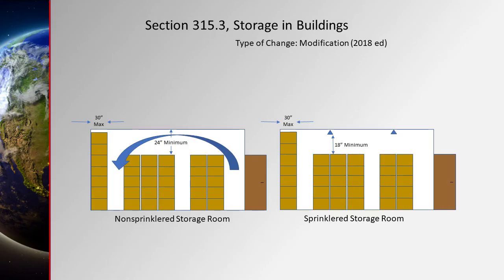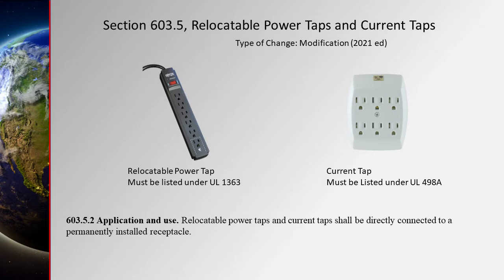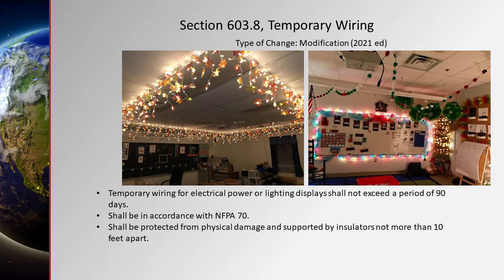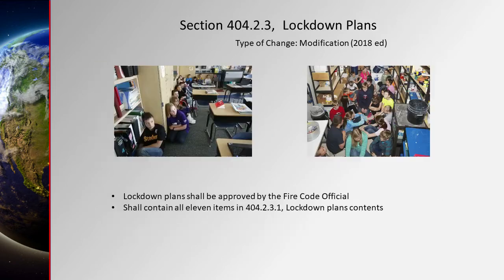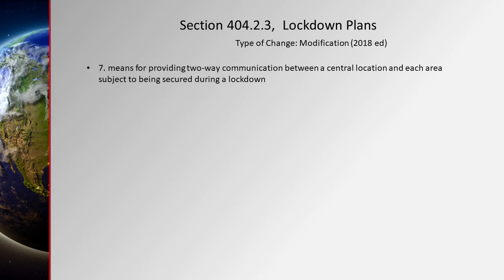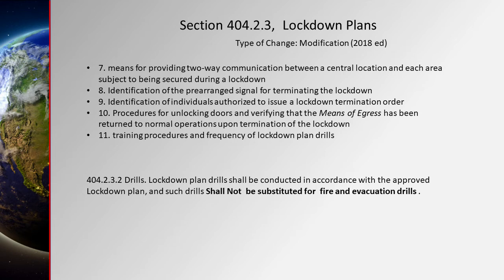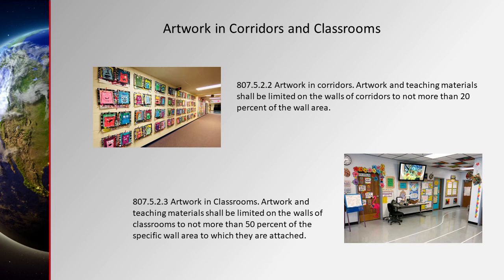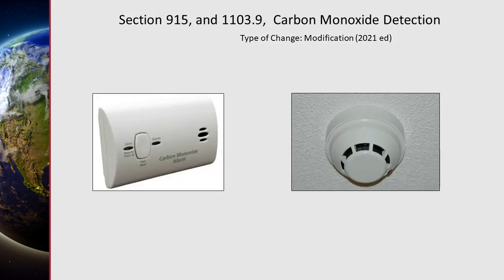School Inspections, And the 2021 IFC